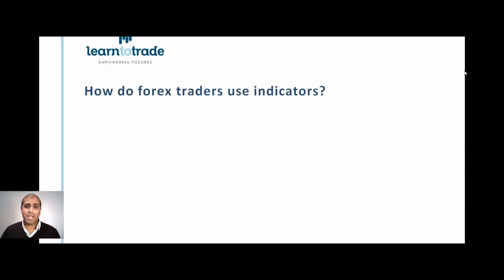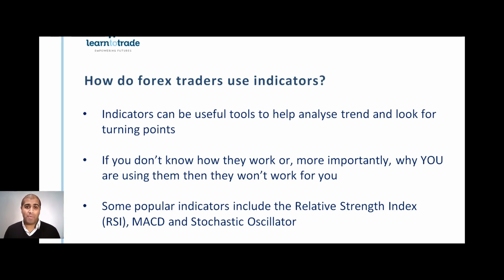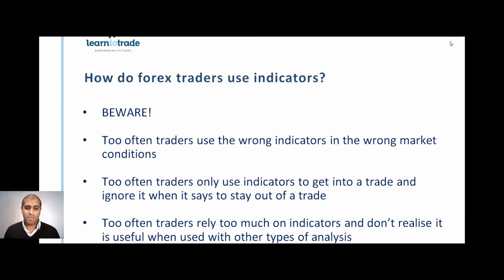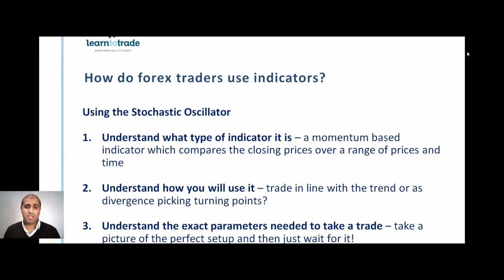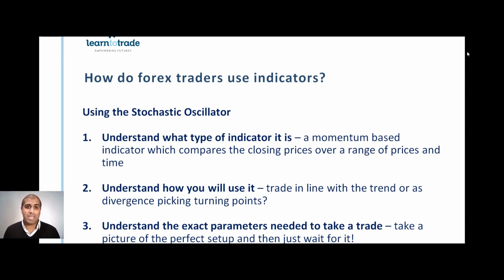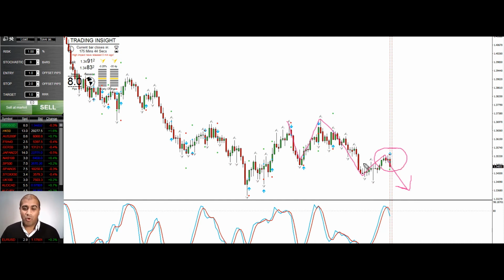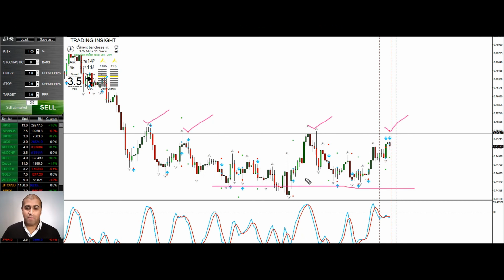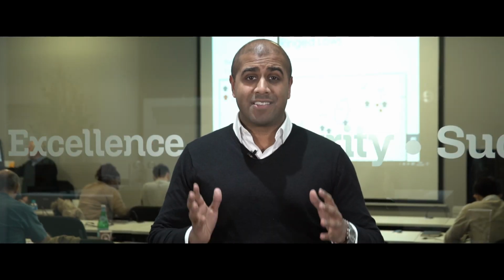How Do Forex Traders Use Indicators - TradersTV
Register for a free workshop with Learn To Trade, and receive outstanding trading education In this video Jitan covers why forex traders use indicators.

Don't just take our word for it, hear from our successful traders

If you're interested in learning more about Forex trading, register for one of our free workshops

If you've missed any previous episodes, you can catch up on the series here: TradersTV Series Playlist

Wherever you are in the world there is a Learn To Trade office for you. Take a look at one of our global trading floors below:

Learn To Trade is an award winning Forex education provider. We aim to develop great online content such as our YouTube series', "TradersTV" , "Forex Terminology" , and "Forex FAQ" , so your Forex education can begin right here, and then progress on into our classrooms and professional Trading Floors in the UK, and around the world.

When it comes to Forex trading for beginners, Learn To Trade has you covered!